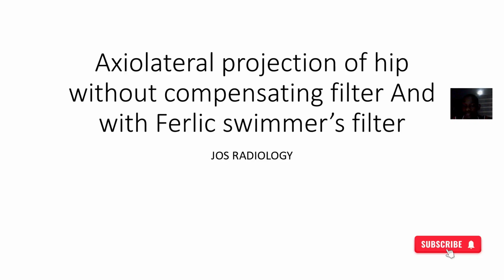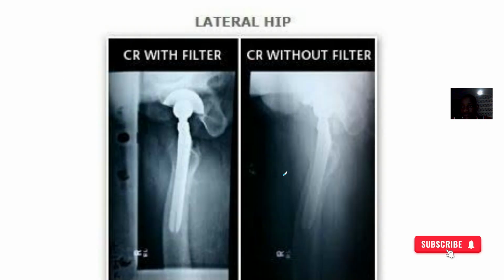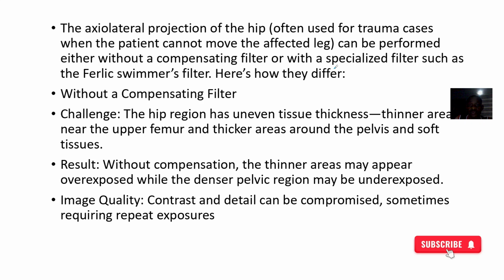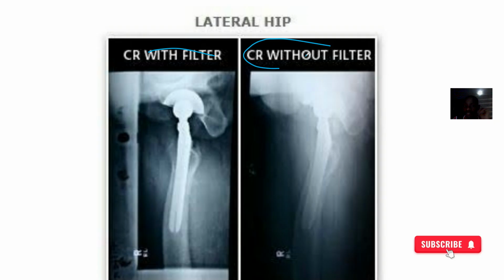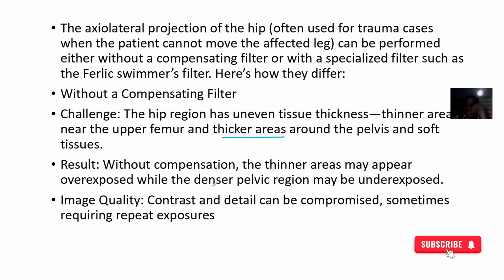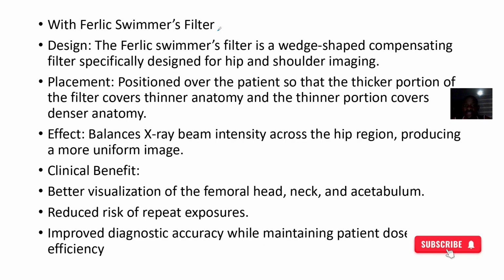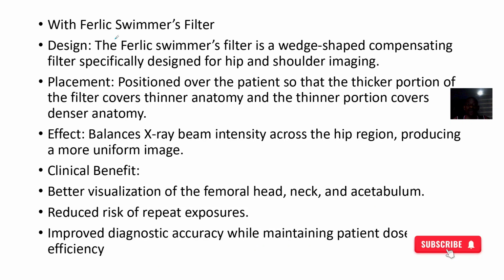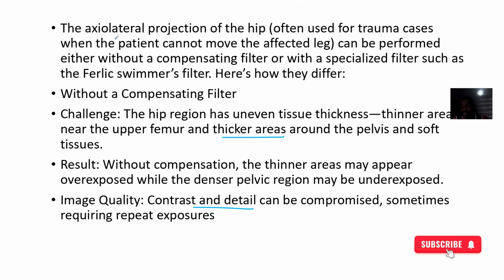Axiolateral projection of hip without compensating filter And with Ferlic swimmer’s filter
An axiolateral projection of the hip is a cross‑table lateral view often used in trauma cases where the patient cannot be rotated. It provides a clear image of the femoral head, neck, and acetabulum.

📌 Without Compensating Filter
The X-ray beam passes directly through the hip region.

Because of the uneven thickness (dense proximal femur vs thinner distal regions), the image may show:

Overexposure in thinner areas.

Underexposure in thicker areas.

Reduced contrast and diagnostic detail.

📌 With Ferlic Swimmer’s Filter
A Ferlic swimmer’s compensating filter is specifically designed for cross‑table lateral hip imaging.

It balances exposure by attenuating the beam in thinner regions while allowing adequate penetration in thicker areas.

Results in:

Uniform image density across the hip and femur.

Clear visualization of the femoral head, neck, and acetabulum.

Reduced need for repeat exposures, lowering patient dose.

✅ Summary
Without filter → uneven exposure, possible loss of detail.

With Ferlic swimmer’s filter → balanced exposure, sharper diagnostic image, improved workflow